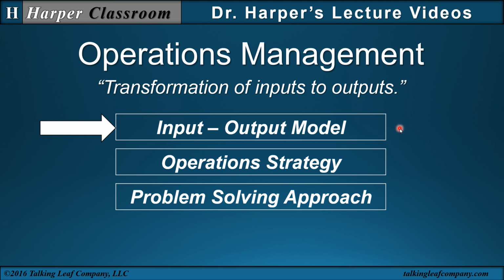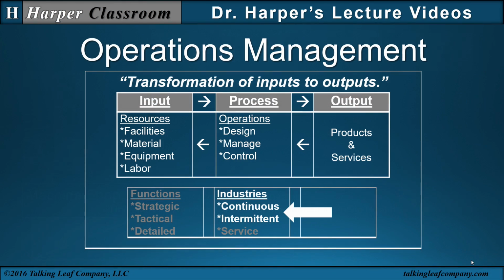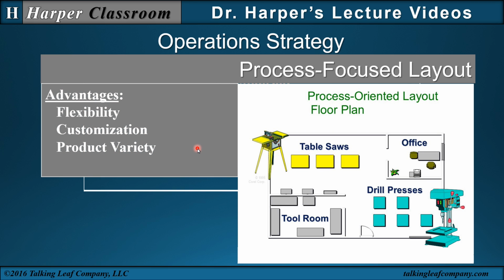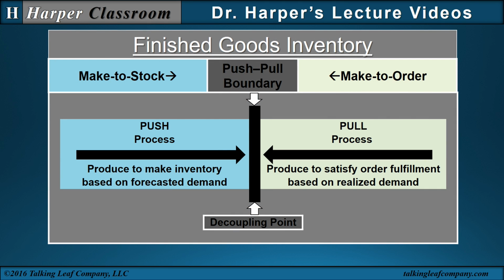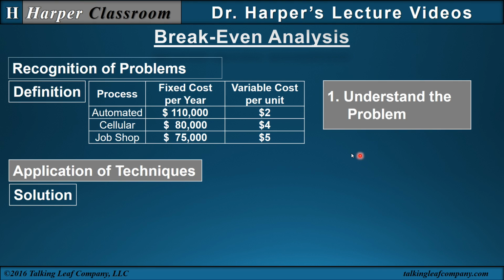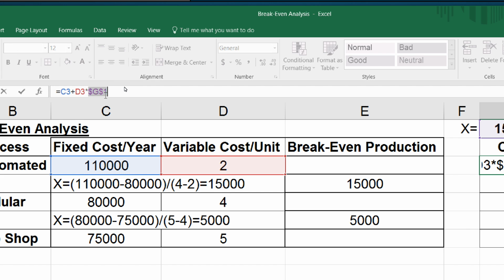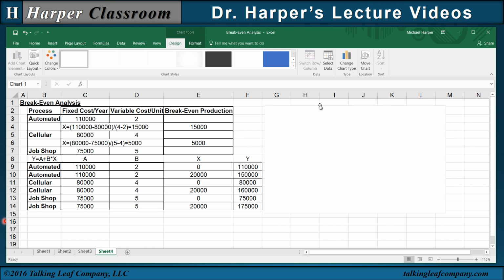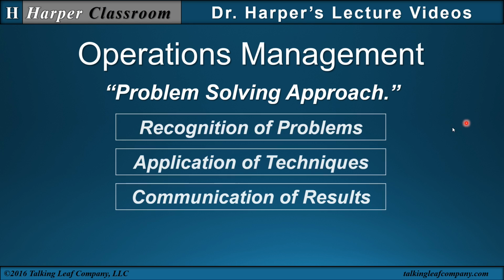Operations Management-Break Even Analysis-with Excel | Dr. Harper's Classroom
This lecture video is an introduction to operations management.  The introduction includes an overview of operation management terminology, decisions within an operations strategy, and a problem-solving approach to quantitative problems.  A break-even problem is used to illustrate the problem-solving approach in operations management using Excel.